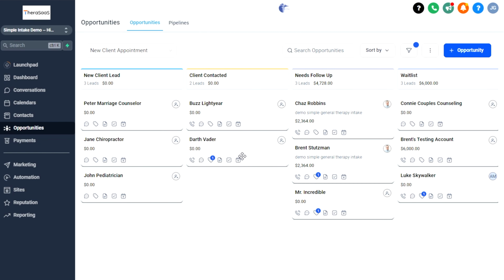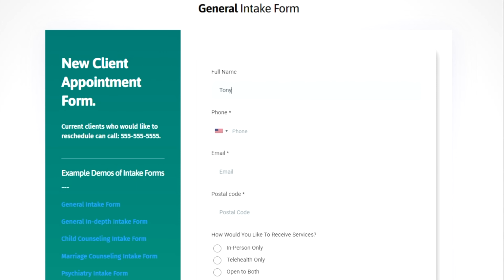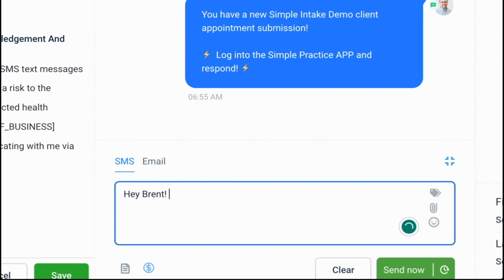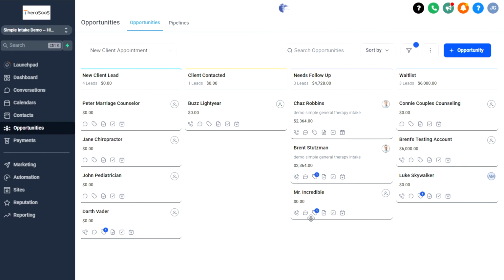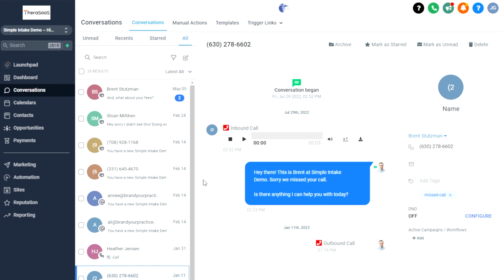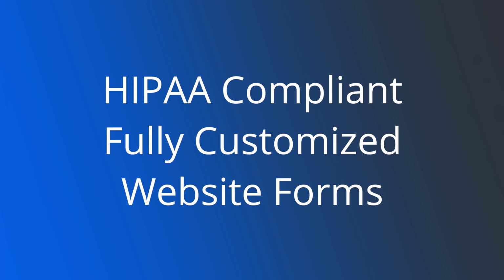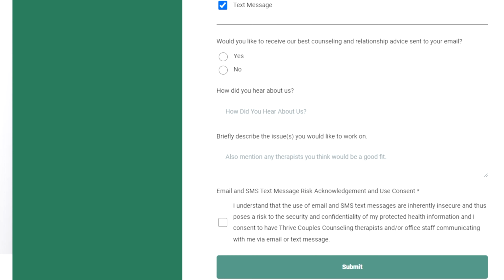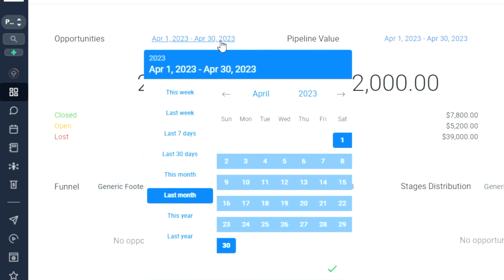What is TheraSaaS? | CRM for Mental Health Private Practices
TheraSaaS is a CRM designed to quickly capture, communicate & qualify client leads for mental health private practices.

This video showcases the main features of TheraSaaS and demonstrates how it can streamline the intake process of your practice.